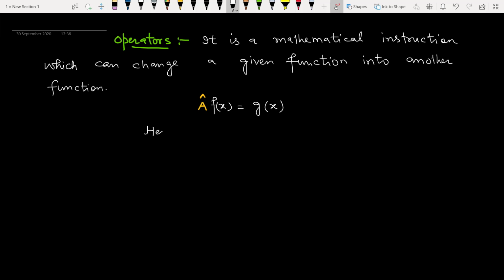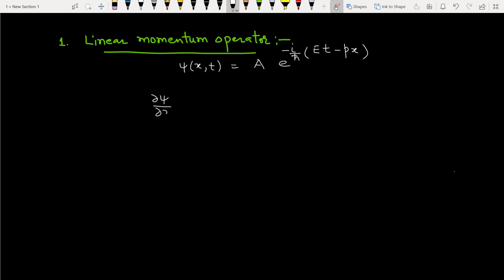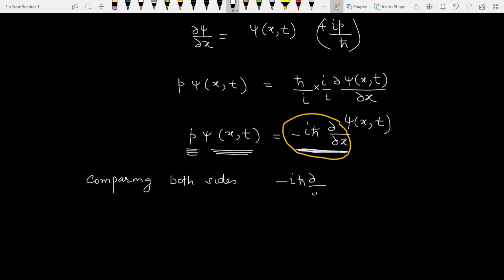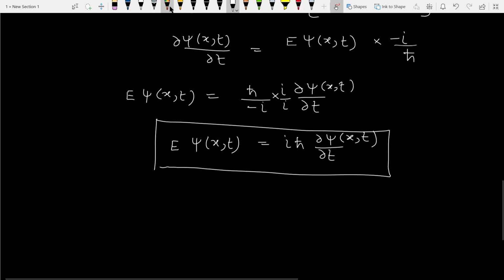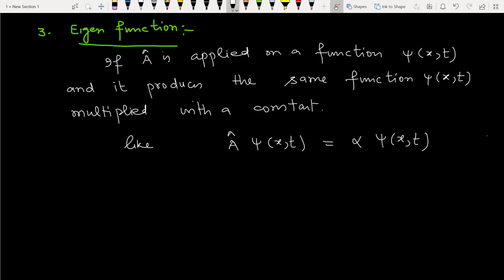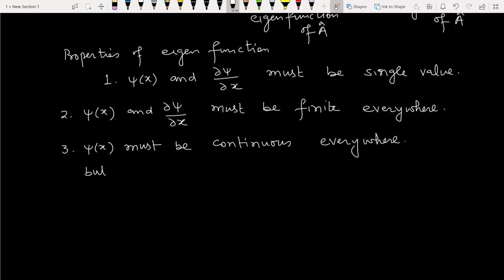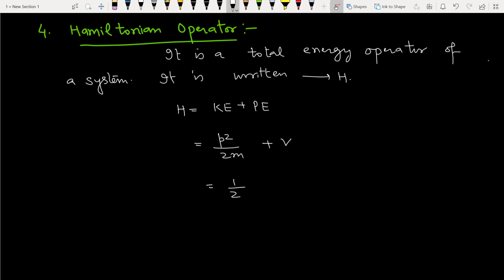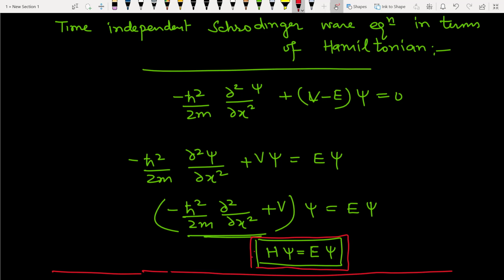Operators in Quantum Mechanics, Lectire-10, B.Sc. Second Year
Operators, momentum operator, energy operator, eigen function, Hamiltonian Operator